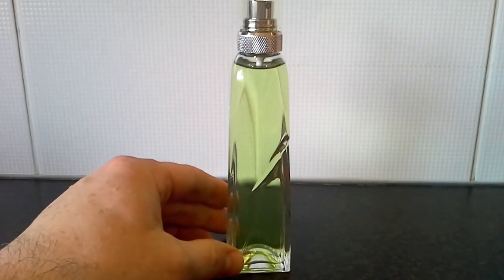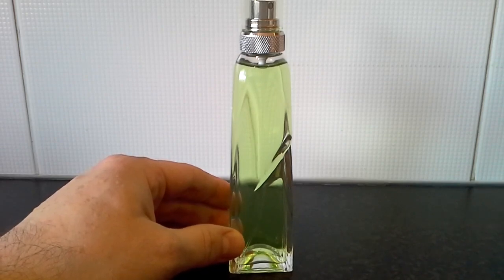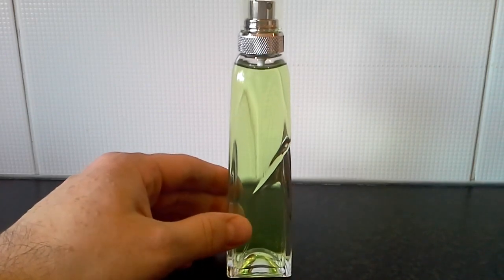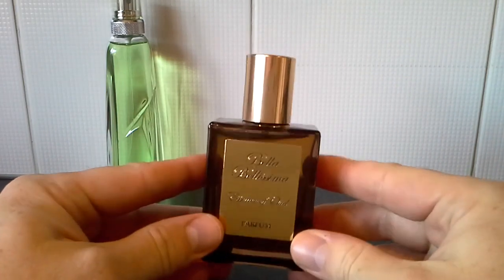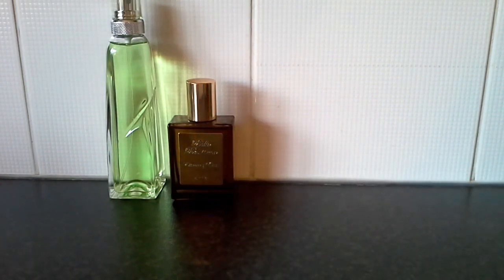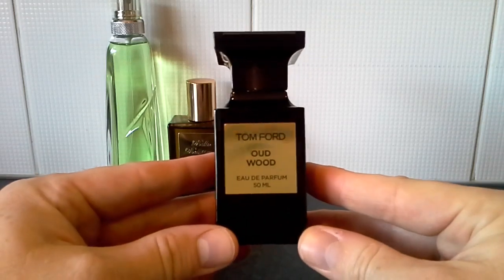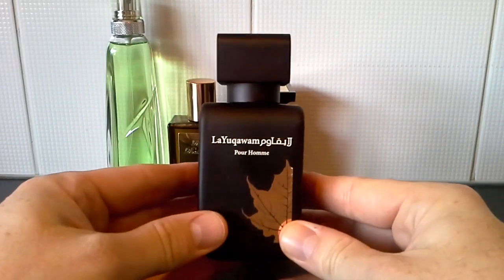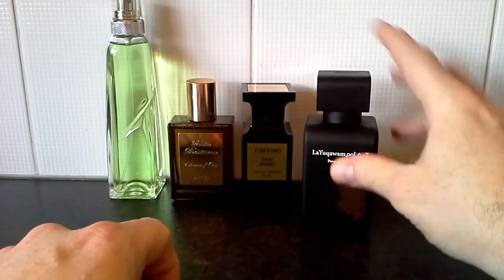Perfect 10/10 Fragrances/Colognes for Men (Part 2)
Part 2 of my Perfect 10/10 series, featuring fragrances 7-11 that I rate as 10/10, from my own collection.

Cheers